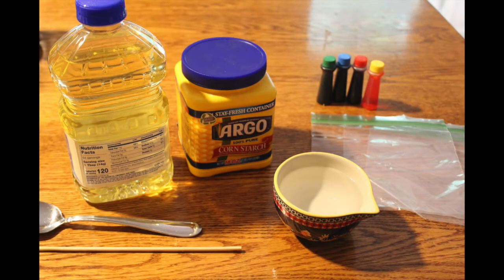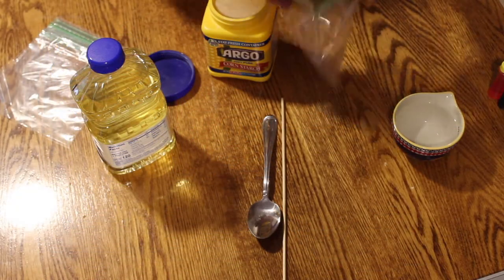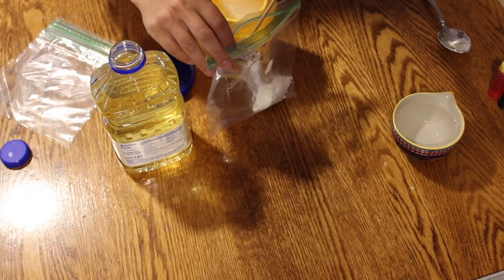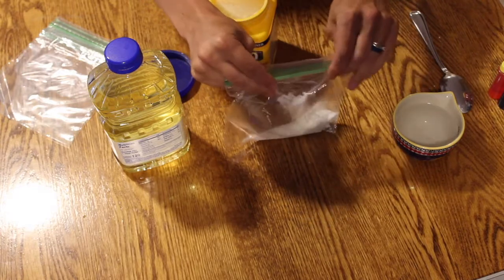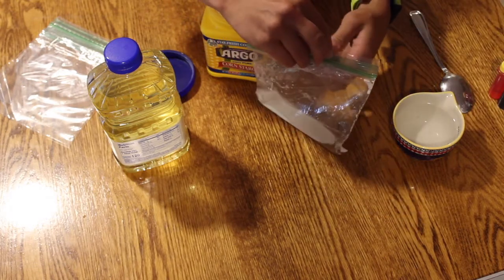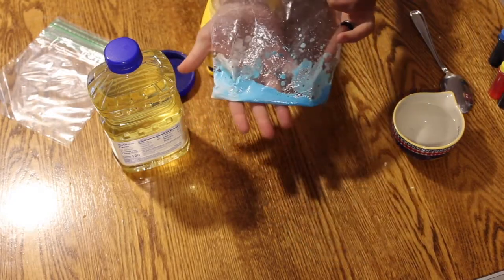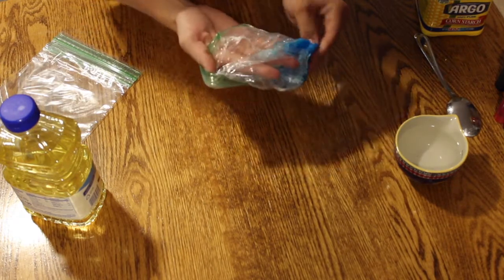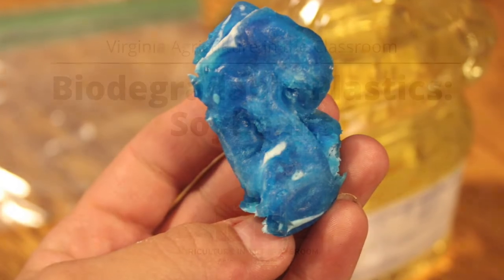Soybean Biodegradable Plastic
Learn how to make your own biodegradable plastic with just a few ingredients from your pantry!